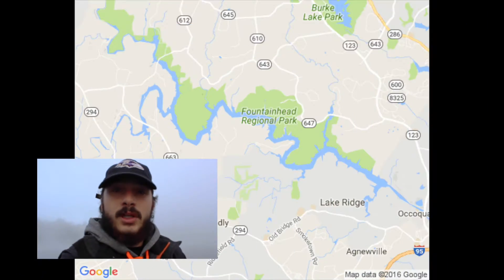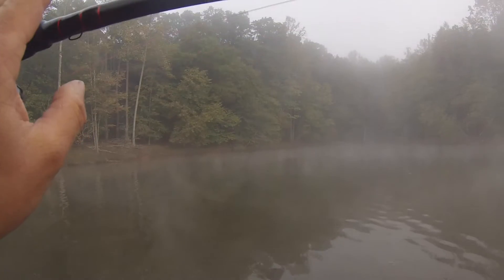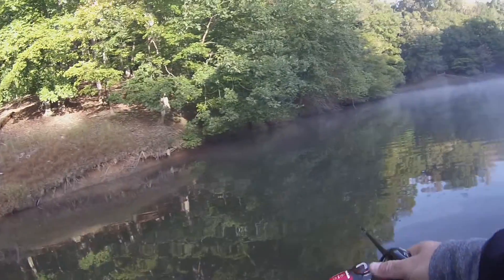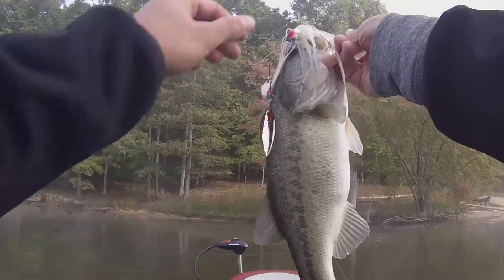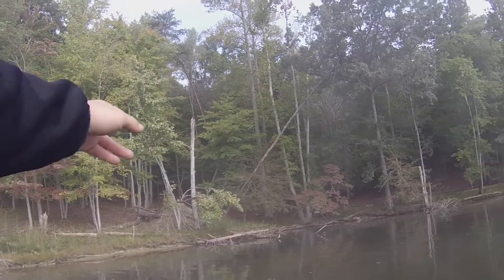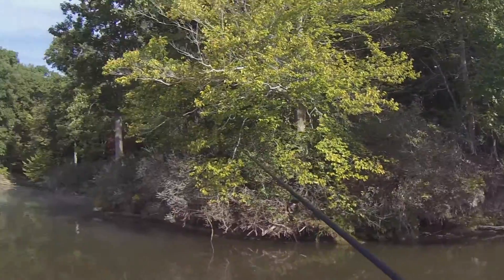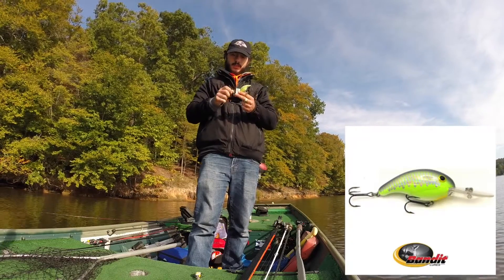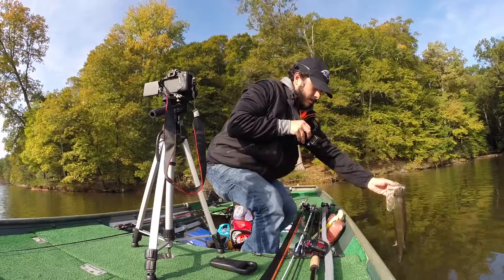Occoquan Reservoir Pt I: Figuring It Out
This past week I decided to start a series of videos on my channel in which I venture down to Occoquan Reservoir near Woodbridge, Virginia. This is about an hour drive from where I live in Maryland, so I won't be able to make this trip every week, but when I do I'll be sure to make the best video possible. I wanted to do a series fishing this particular reservoir because it has challenged me day in and day out for the past few years. I have only fished it about 6-8 times, and during one of my first trips I caught my personal best bass out of this place. It weighed 7 pounds. So I know there's big fish, it's just a matter of figuring them out and getting them in the boat! Easier said than done but I 'm going to try my best to improve on this body of water and catch a solid limit. Reservoirs are always changing and the fish are very hard to predict. Hopefully, by walking you through my thoughts and actions out on the water each trip, you can have a better idea of how to fish your local reservoir as well. And hopefully you can learn something from these videos. Thank you all for viewing, as always!

Water Temp: 67-69

Clarity: 4-6 inches

Wind 5-10mph

Partly Cloudy early A.M. And Mostly Sunny P.M.

Filming Gear: Canon T3i, GoPro Hero 3, GoPro Hero 3+

Tackle Lineup

7" Powell Diesel 705CB Cranking Rod, with a Daiwa Tatula Type R 6.3:1 and 10lb Mono

7" Daiwa Tatula MH Fast Action with a Daiwa Tatula Type R 8.0:1 with 50lb Braid and a 20lb Fluoro Leader

7" Kistler Magnesium TS Spinning Rod MH Extra Fast Action paired with an Okuma Ceymar C30 and 20lb Braid with a 20lb Fluoro Leader